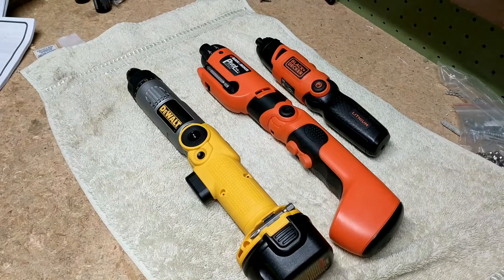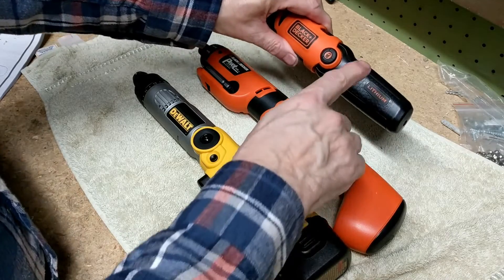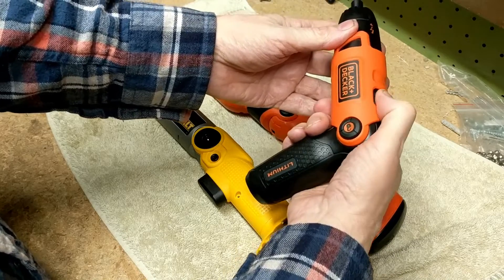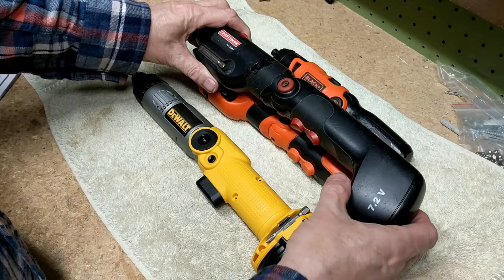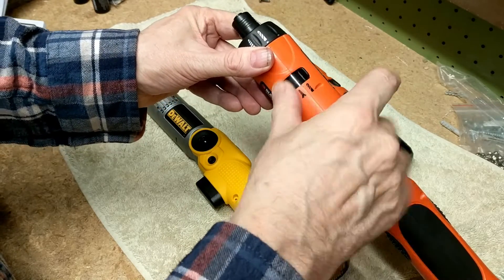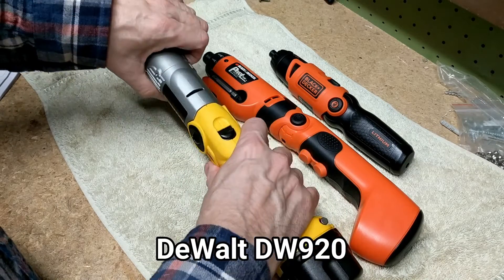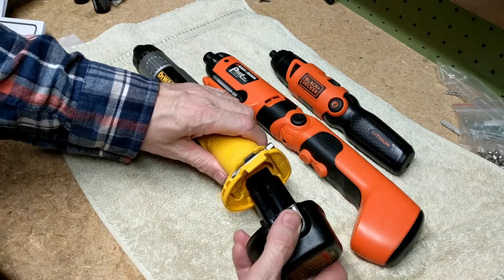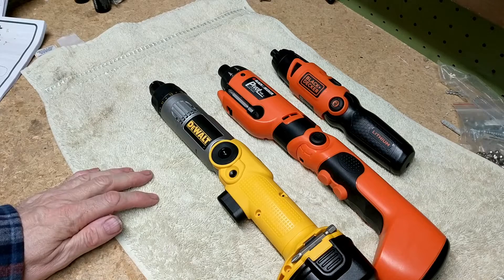A Review of Three Cordless Screwdrivers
A comparison of the Black & Decker Li2000, Black & Decker PD600 and DeWalt DW920